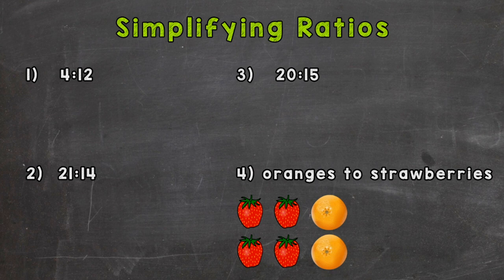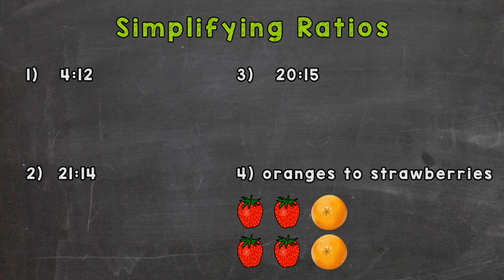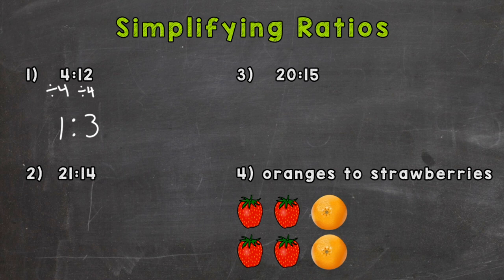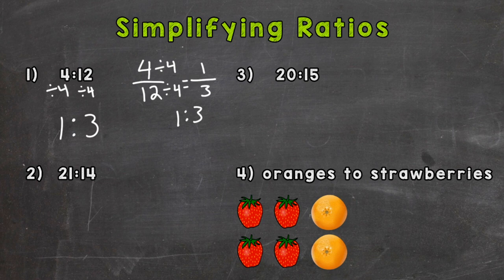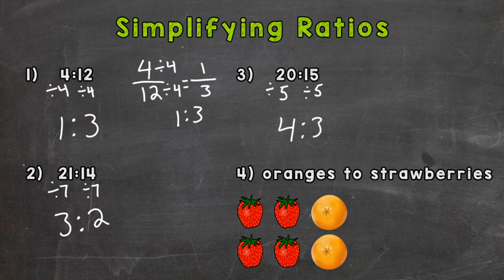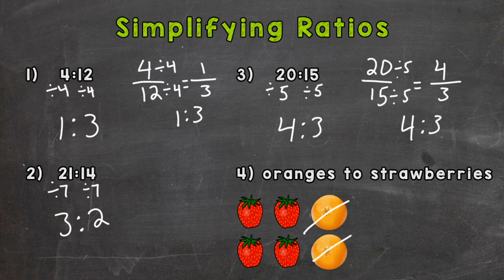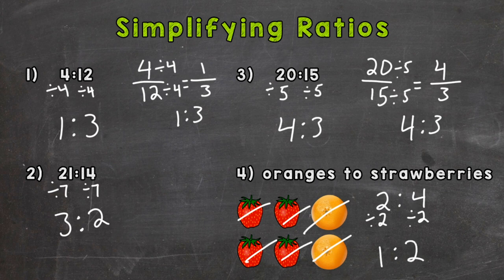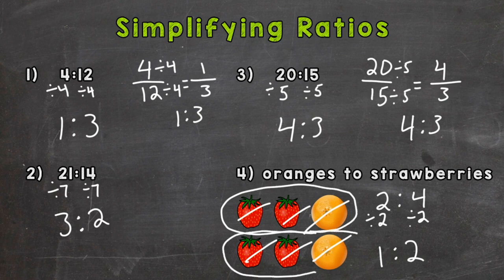How to Simplify Ratios Simplifying Ratios(MATH CLINIC ARCHIVES : GRADE 6)